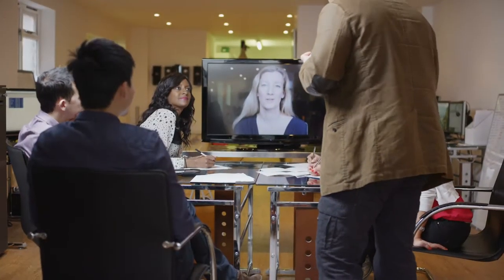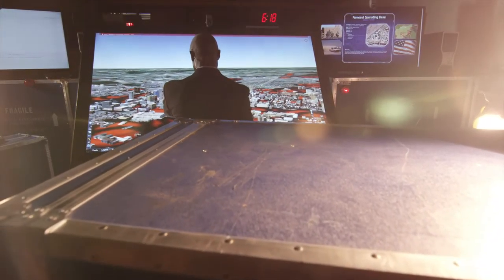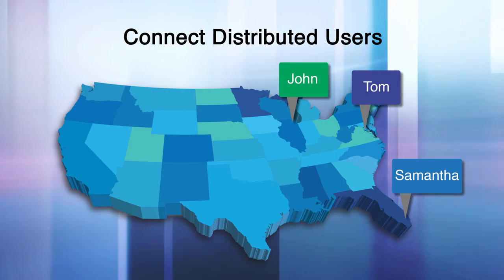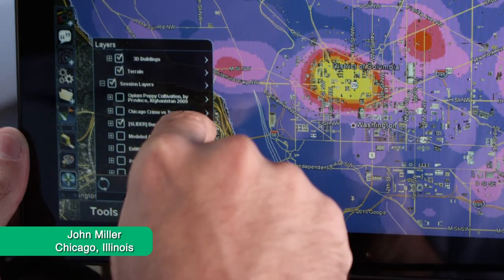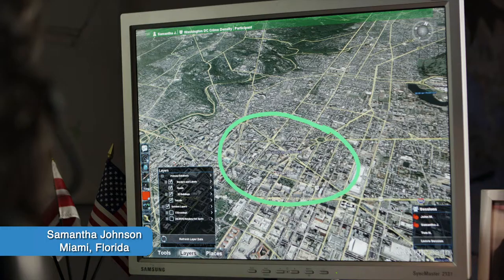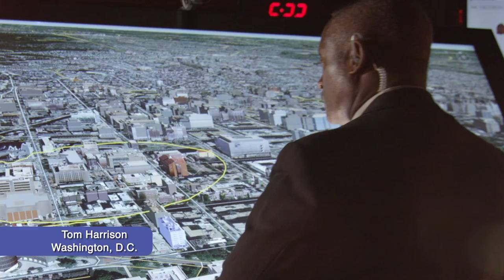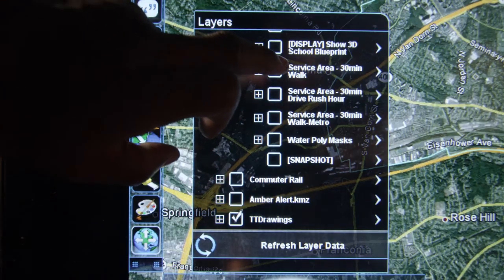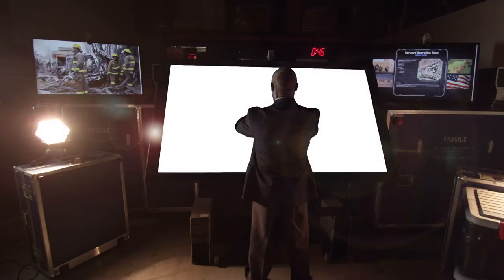TouchShare FINAL 101013 H264